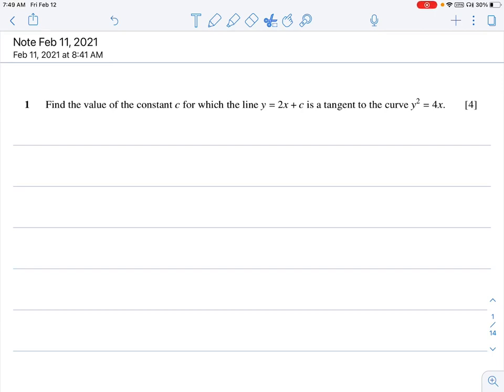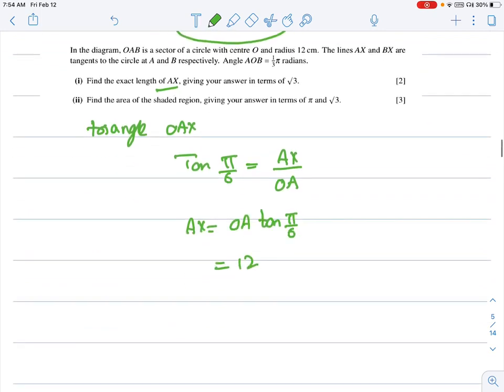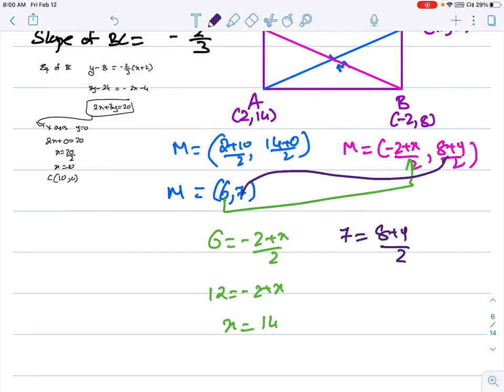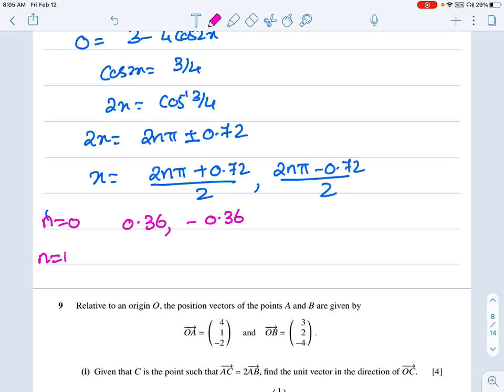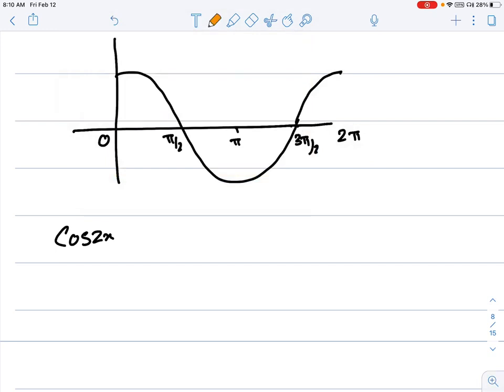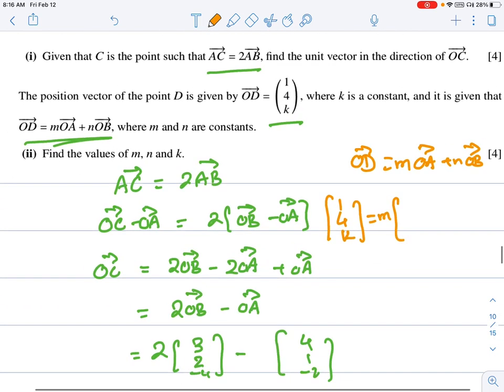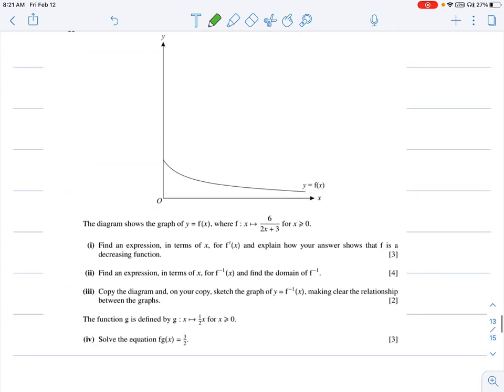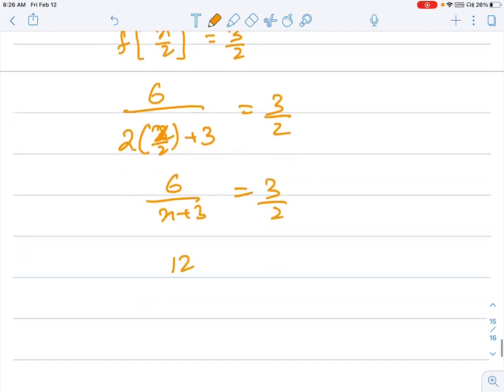Guided Solution 9709 Pure Mathematics 1 May June 2007 Paper 1